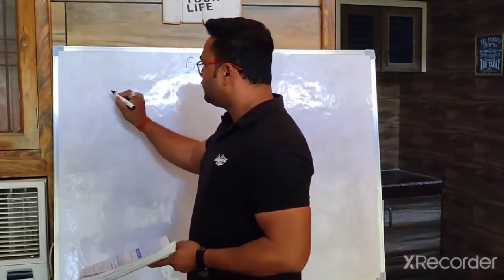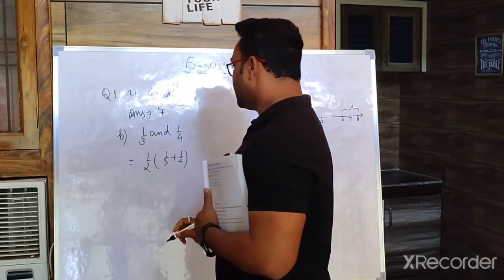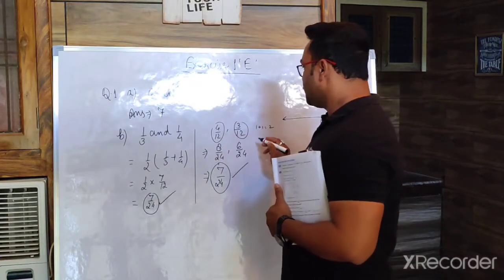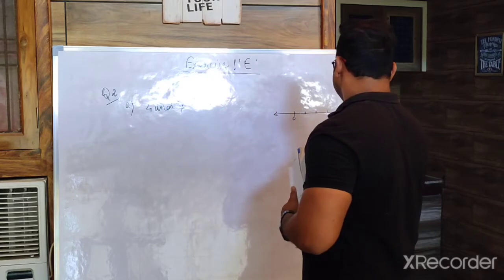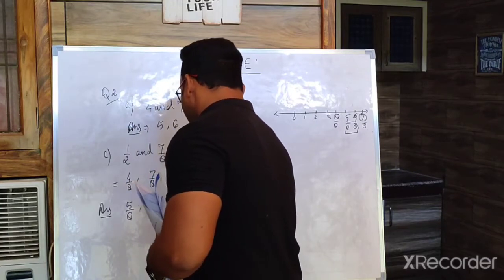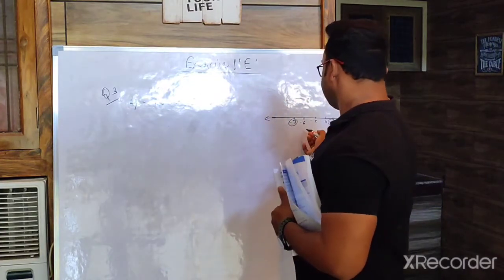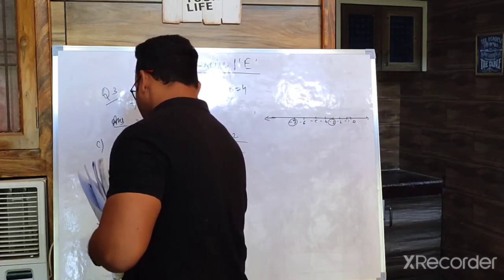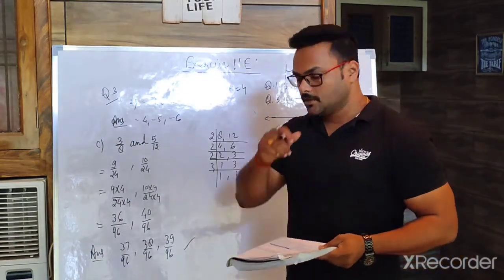Ch-1 Rational Numbers